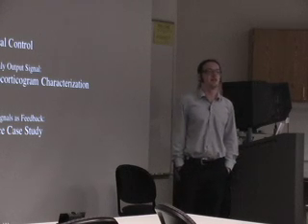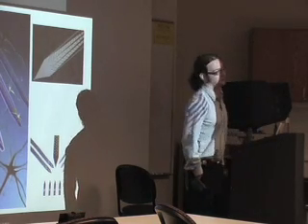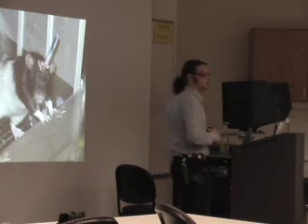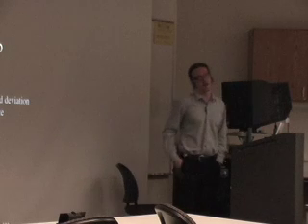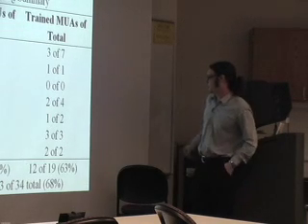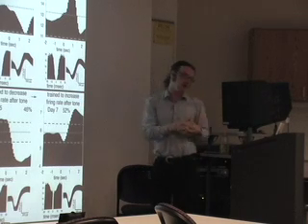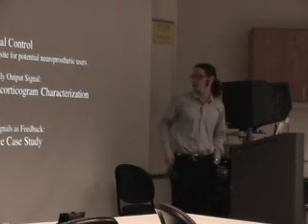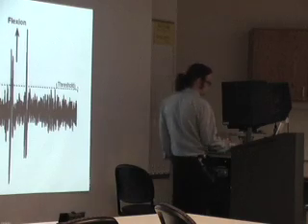Marzullo PhD Defense pt 2/6